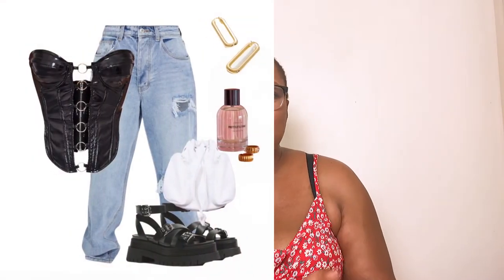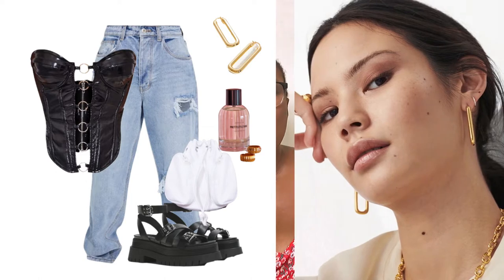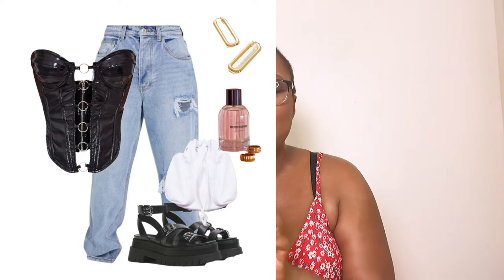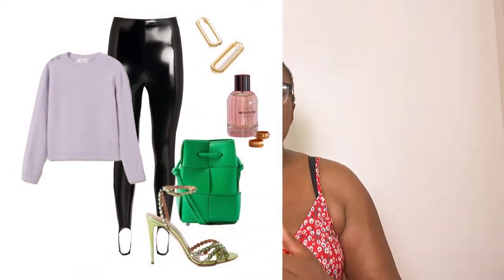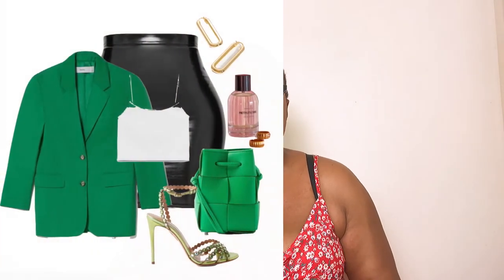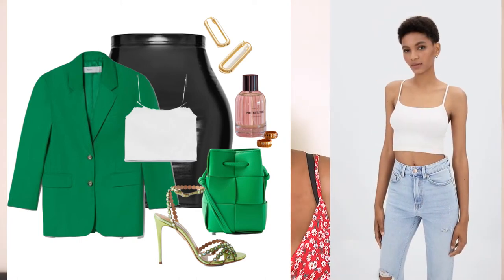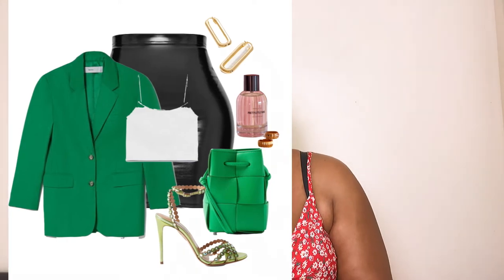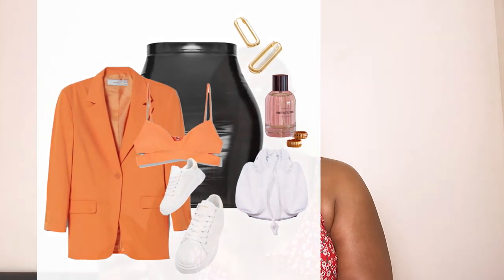4 LATEX STYLE LOOKS TO TRY THIS SPRING SUMMER SEASON | Lola Joseph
Hi guys welcome to today’s video, here is another digital styling video, I hope you enjoy it. I will see you in my next video byee!!